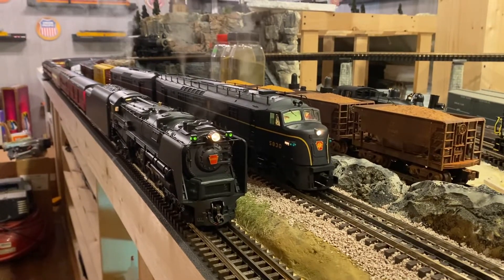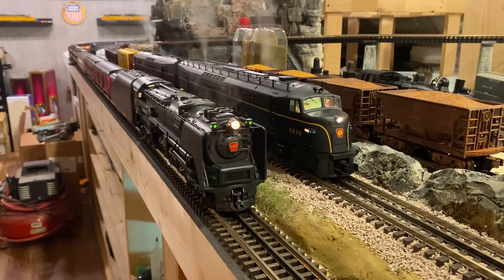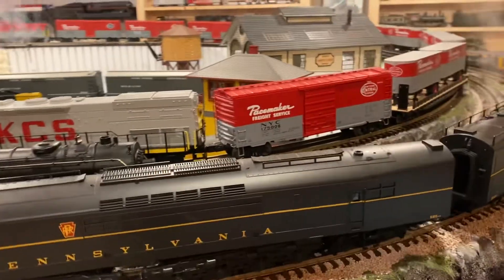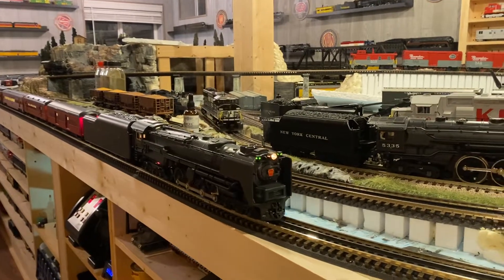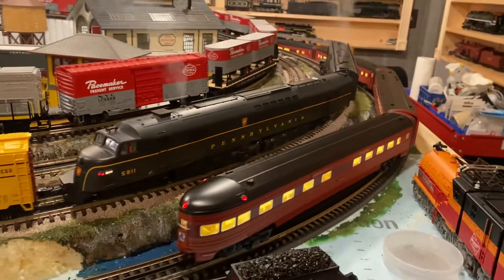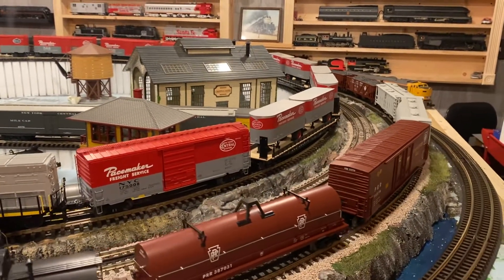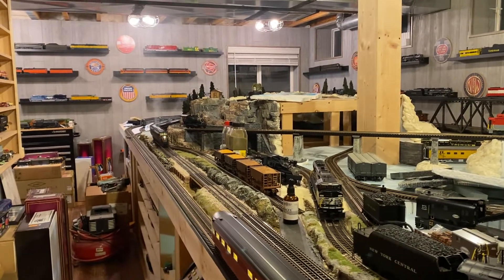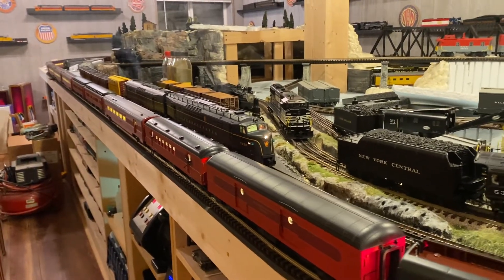Pennsylvania run, Lionel S2 with 13 car Southwind Set and MTH Premier Centipede’s front end Friday!